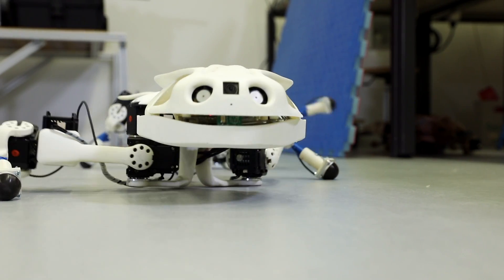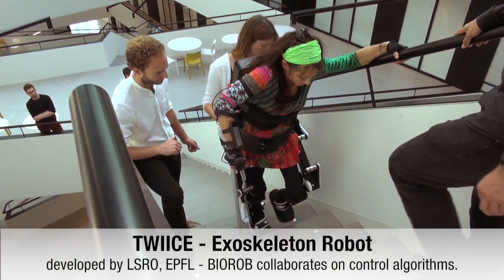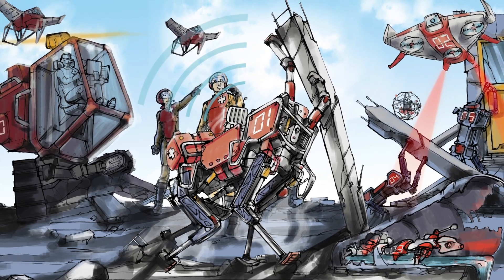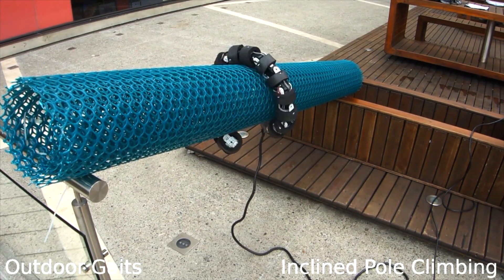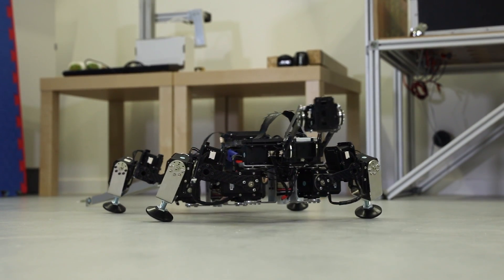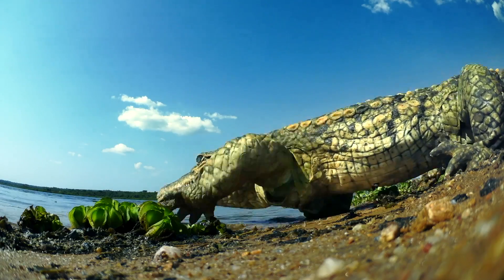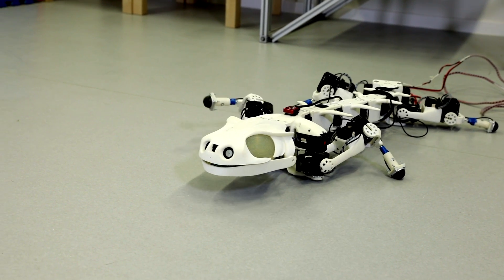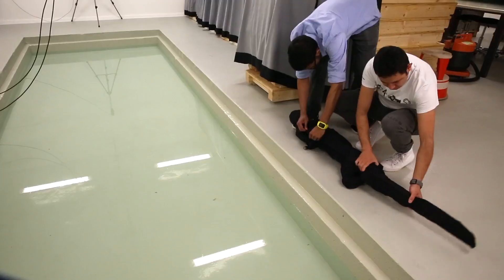Meet the Ijspeert Lab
BIORob, EPFL specialise in bioinspired robots. Meet Professor Auke Ijspeert and his NCCR Robotics members, Kamilo Melo and Tomislav Horvat.